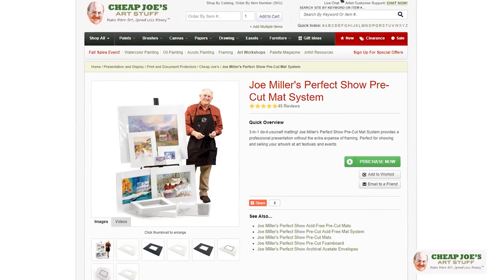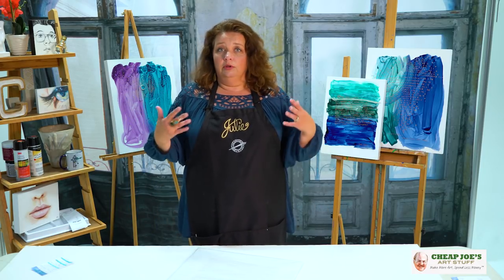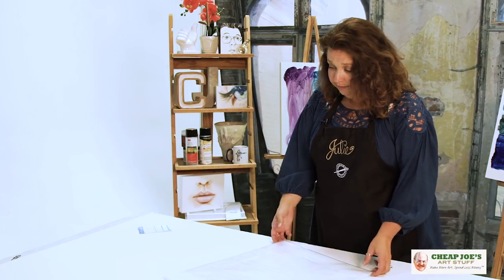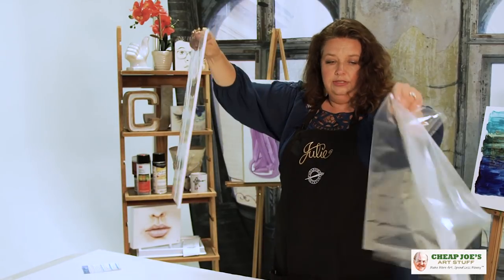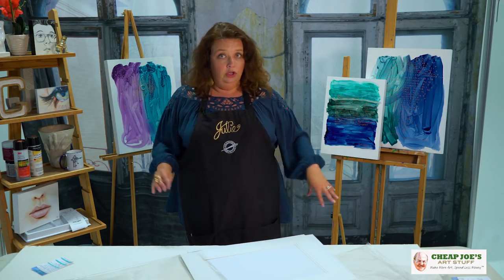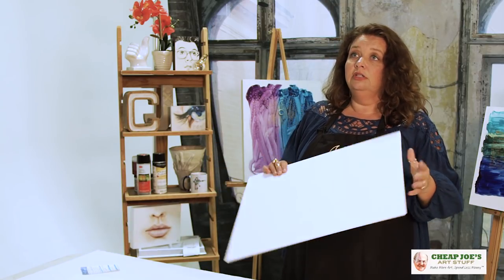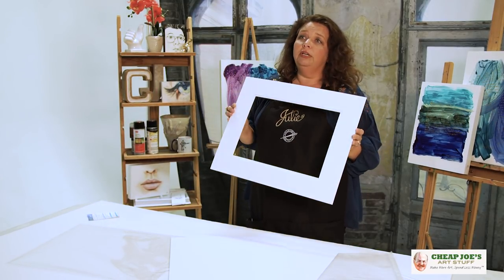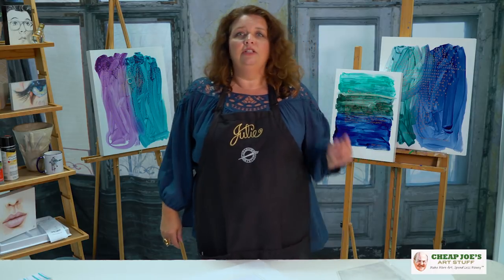Cheap Joe's 2 Minute Art Tips - Perfect Show Mat System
In this 2 Minute Art Tip with 2 Minute Julie, you'll learn why the Joe Miller's Perfect Show Pre-Cut Mat System will increase your actual painting time.